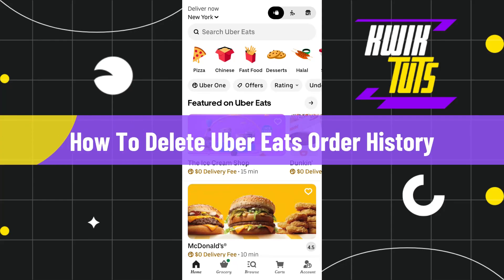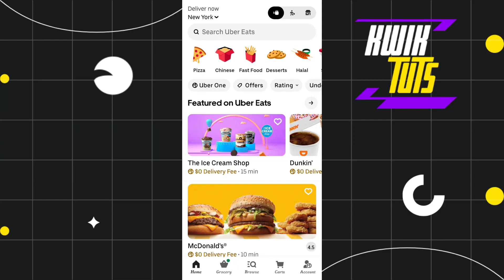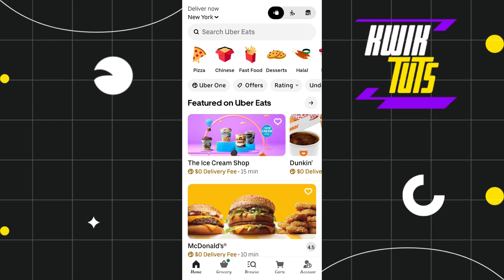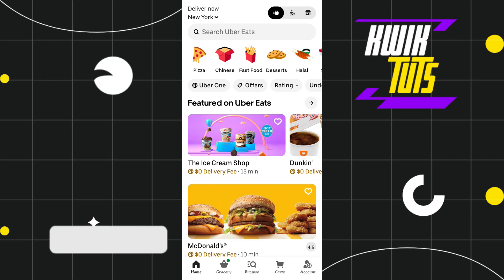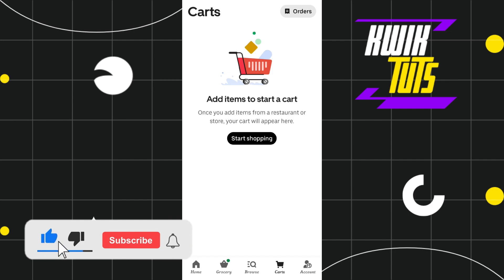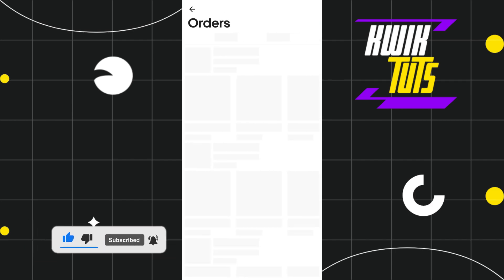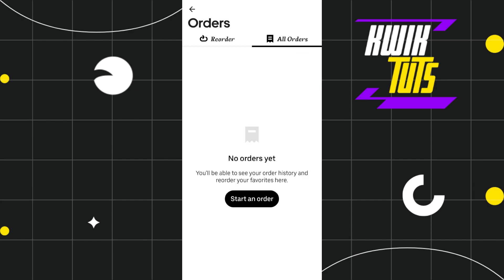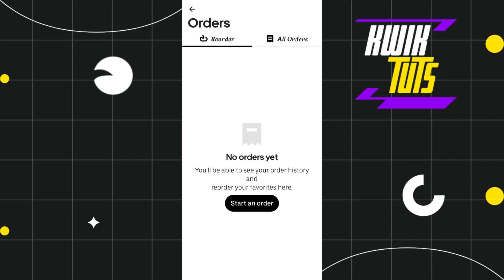How To Delete Uber Eats Order History (2023)